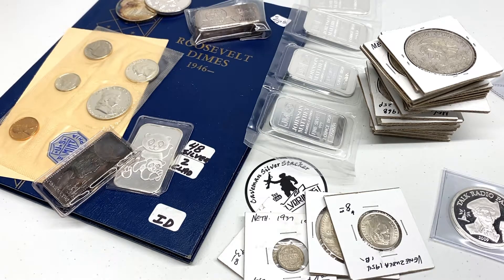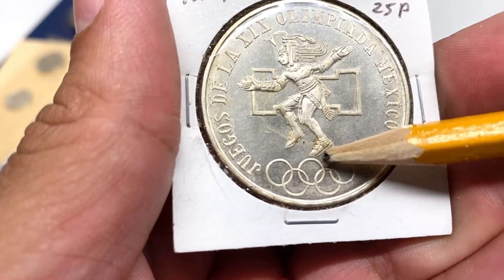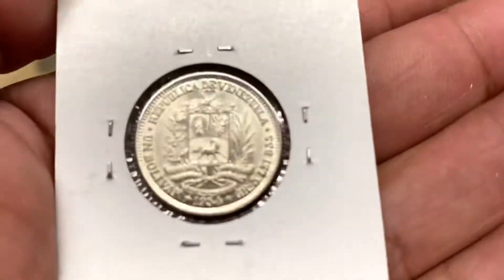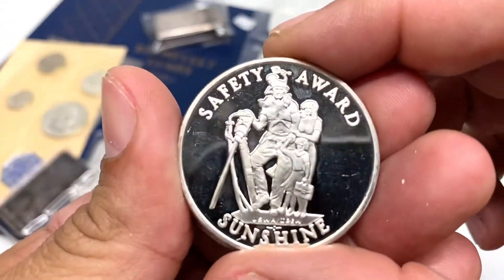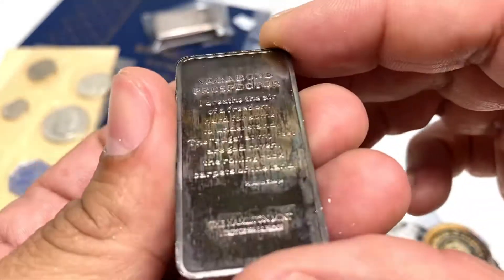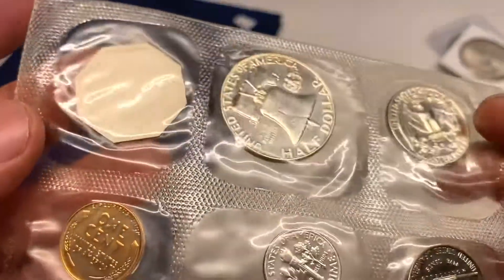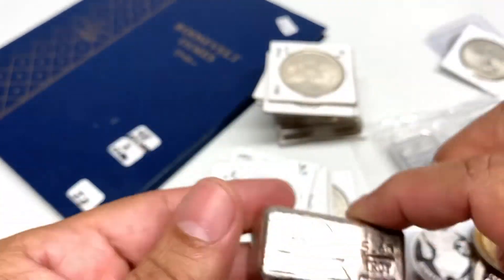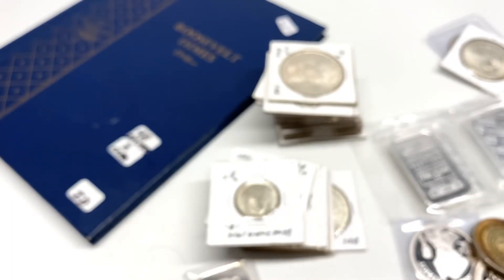Coin show Pick-ups June 2021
Just a quick video with an overview of the stuff I picked up at a local coin show over the weekend.